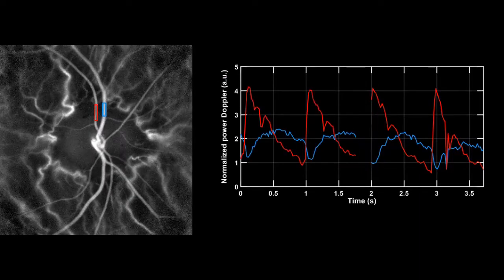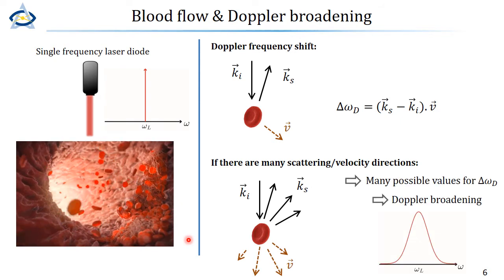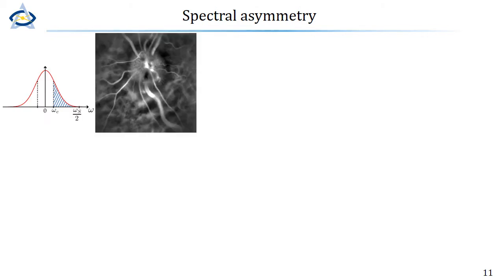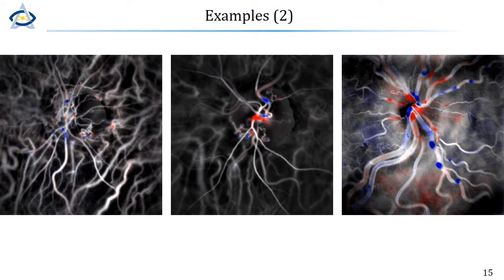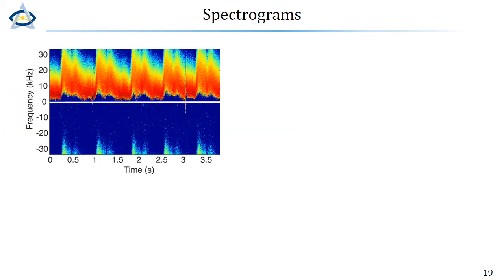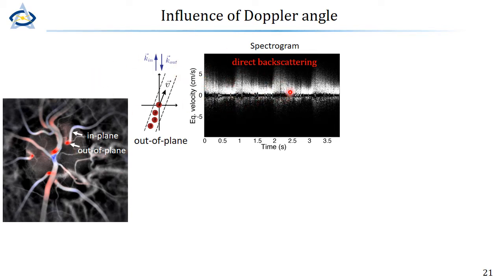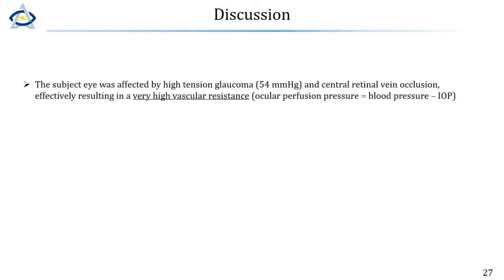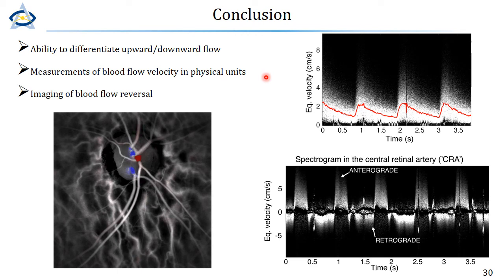V - Directional blood flow contrast and imaging of blood flow reversal with LDH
Directional blood flow contrast and imaging of blood flow reversal with laser Doppler holography.